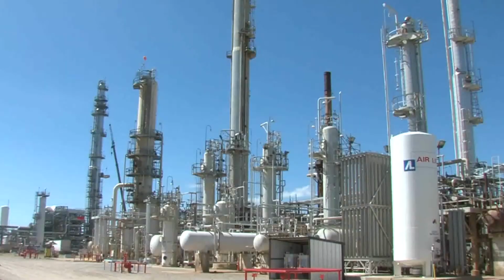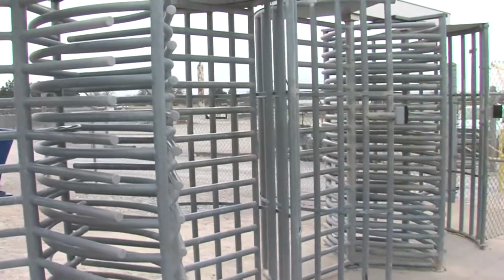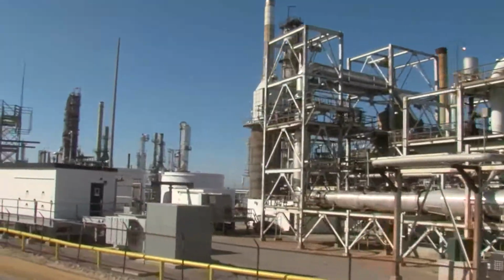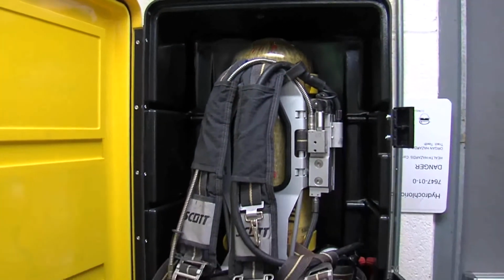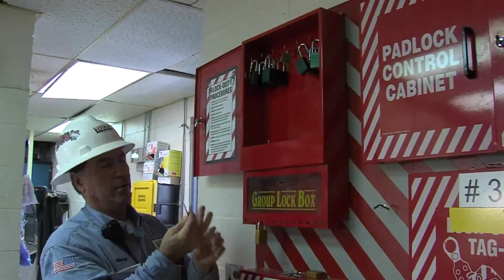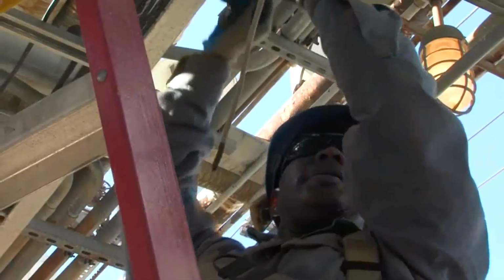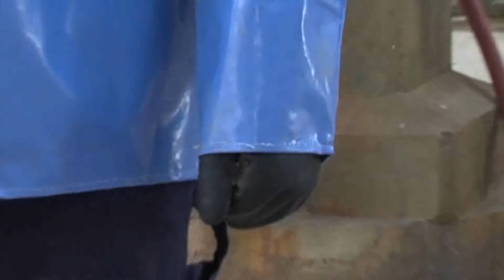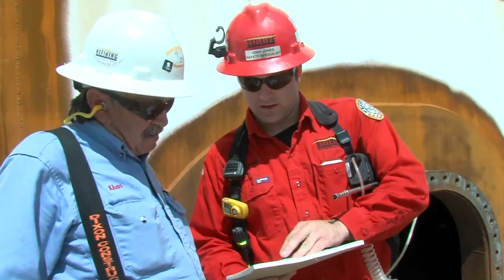CVR Wynnewood 3 8 18